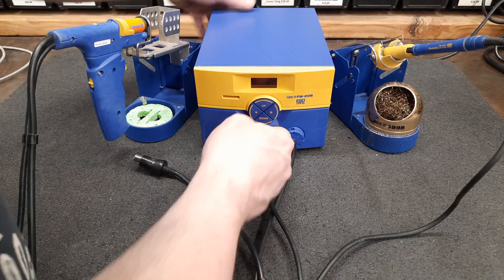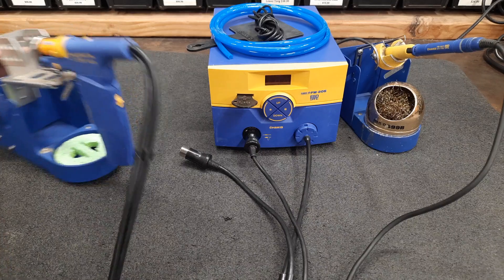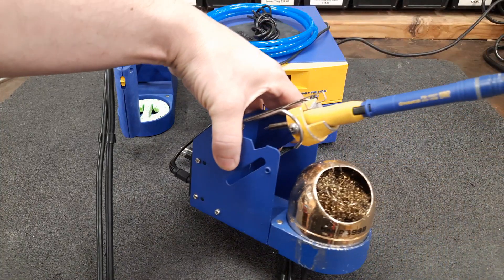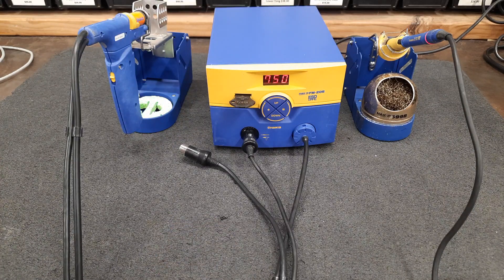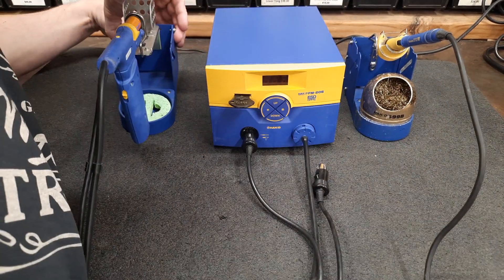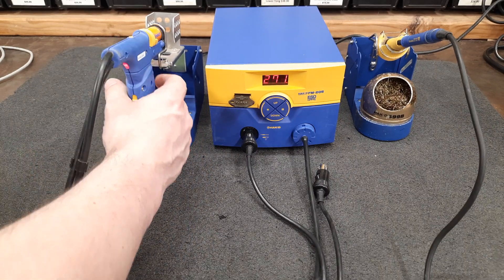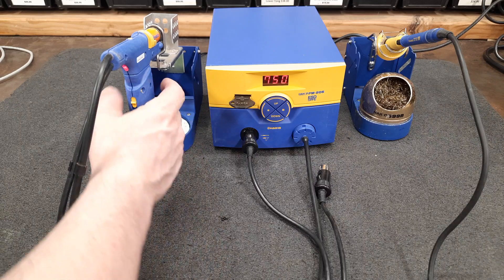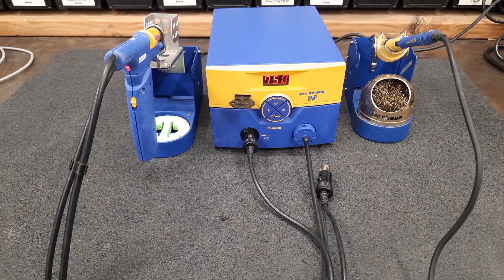SOLD! The Hakko Exodus Begin's FM-205 / FM-2024 FM-2027 Soldering / Desoldering Station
I am Done with Hakko Products, I have My Reasons it is Not a Quality Issue at all they are great stations. I have changed equipment manufactures this was my backup / alternate bench station and is in excellent condition.

Hakko FM-205 Desoldering Station This unit can serve either as a desoldering station or a soldering station but not both simultaneously. To switch between the two functions, you will need to change the tool. It's simple din connection and only takes seconds to switch. The Hakko FM-205 is Like a FX-951 But has the internal pneumatic desolder controller.

This station is pneumatic and requires compressed air "Shop Air" about 71-72psi continuous when nozzle is installed and trigger is pressed for the desoldering. This will pressure will change if you use small or larger nozzles. 120V AC Power.

This unit has Sub 10 Second Heat Up Time on the FM-2027 soldering iron. That means 10 sends or less from the time you power it on to the time its ready to solder. Takes a longer for FM-2024 de-soldering gun due to thermal mass of the cartridge nozzle.

The FM-205 and Fm-2024 desoldering station and gun is almost 3 Years Old 12/2020 with Very Little Usage as it was use as my back up / alternate station, The FM-2027 Soldering Iron Pen, Stand, Cleaner are well used but work as they should.

Listing Includes
1, FM-205 Desoldering Station
1, FM-2024 Desolder Gun With Sleep Stand (No Nozzle Included)
1, FM-2027 Soldering Iron Holder With Sleep Stand (1 Random Generic Non Hakko Tip)
1 Cleaning Can and Brass Wool
1 Cleaning Sponge
2 Temp Change Keys Grey and Black
1 Tip Removal Pad
2 Cables For Sleep Stands

Features:
• Digital Temperature Control
• Temperature range 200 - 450°C (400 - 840°F)
• Temperature accuracy ±15°C
• Uses composite nozzles for improved thermal performance.
• Used Quick-change composite nozzles (N3 series)
• Uses low cost disposable filter cartridges
• Can be used as a soldering station with a Hakko FM2027 & FM2032 handpiece
• Convertible Gun or Pencil-style desoldering handpiece
• Less prone to clogging as compared to older desoldering stations when used on lead free applications
• Includes low temperature alarm, sleep mode functionality & auto power off

Buyer Agrees Item is Sold As Is All Sales Final No Refunds No Returns.